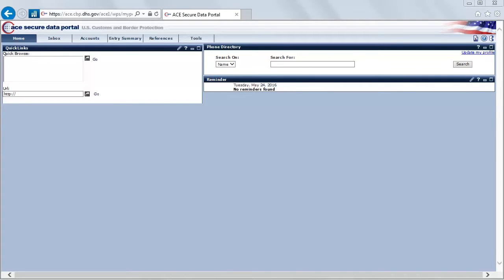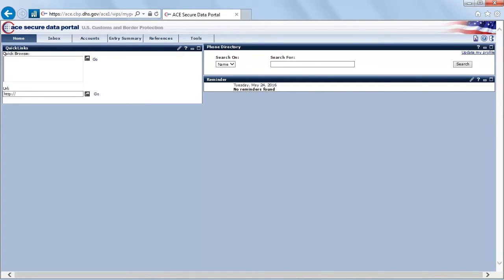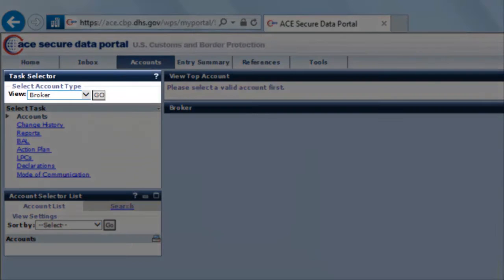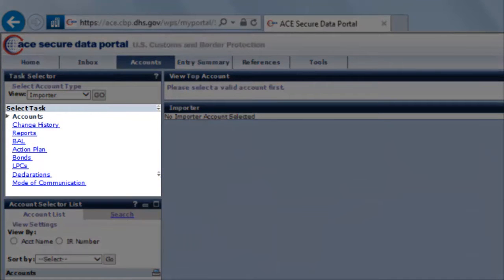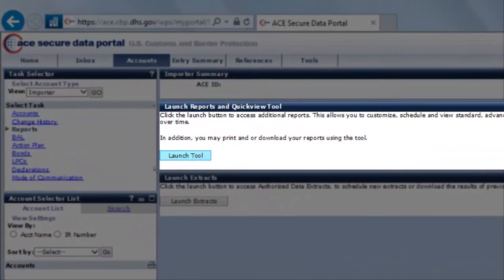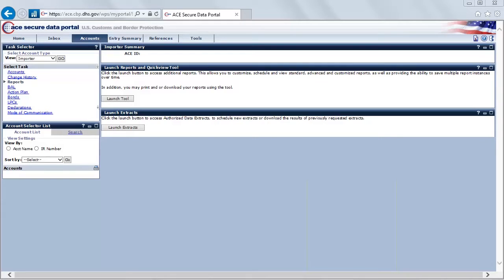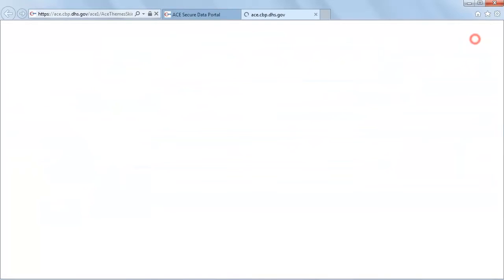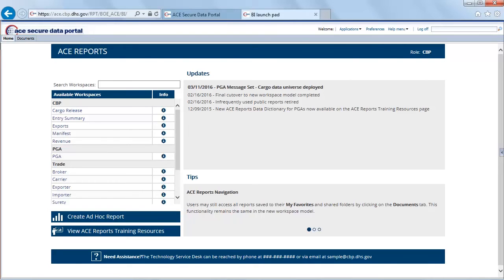Accessing ACE Reports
This is a step by step video on how to actually access the ACE reports in the ACE portal to get to the launch tool, ACE Reports Landing page, and to access the shortcut icon to the landing page.